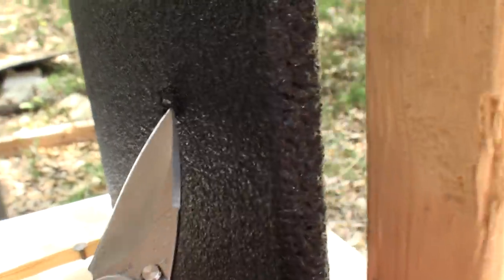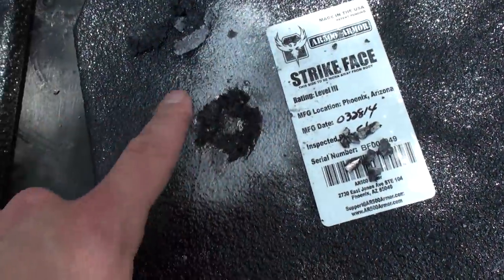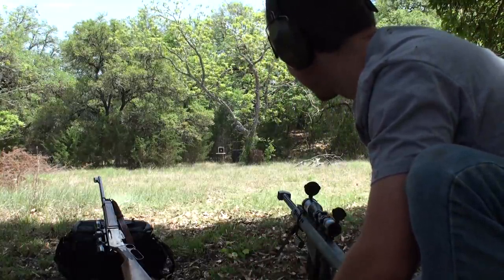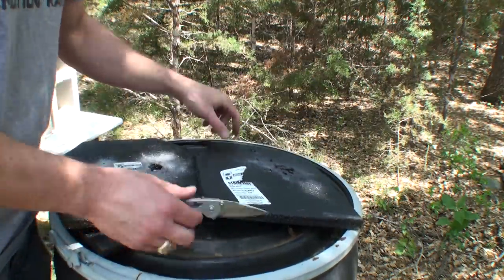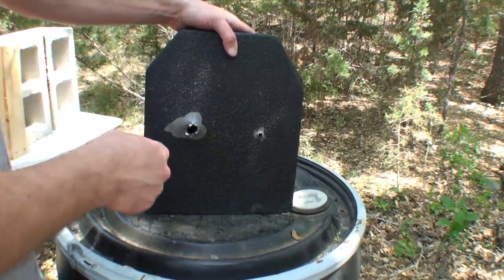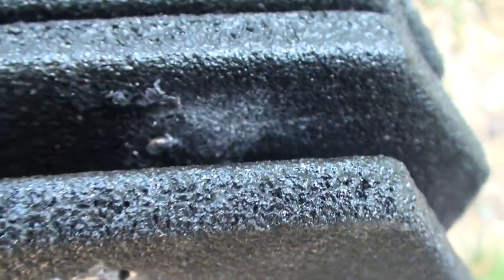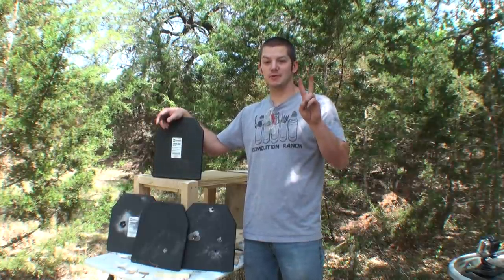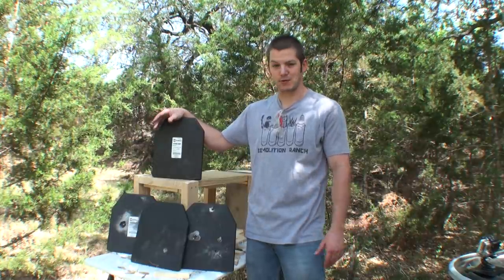Armor Plates vs Armor Piercing Bullets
Armor Plates = The Immovable Object.  Armor Piercing Bullets = The Unstoppable Force.  FIGHT!!!

4 AR500 armor plates in a row versus .308 AP and .50BMG AP bullets.  How many armor plates can armor piercing bullets go through?